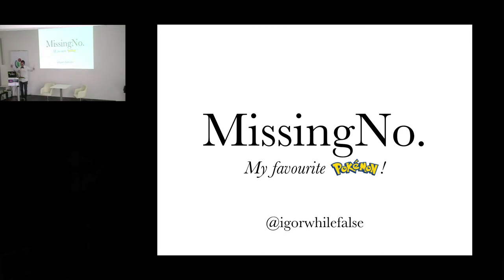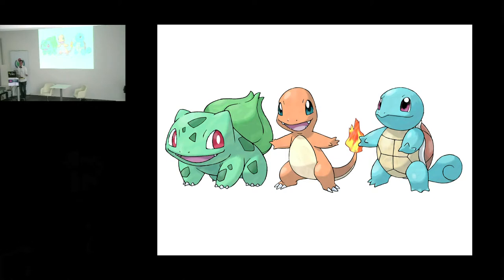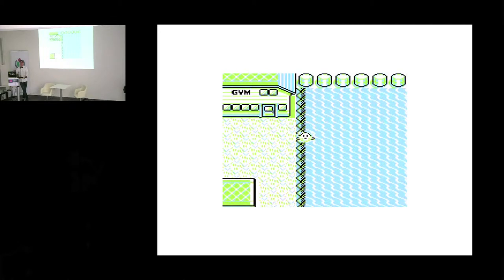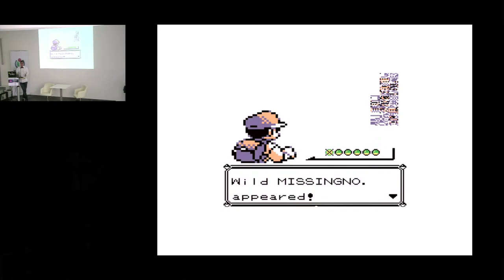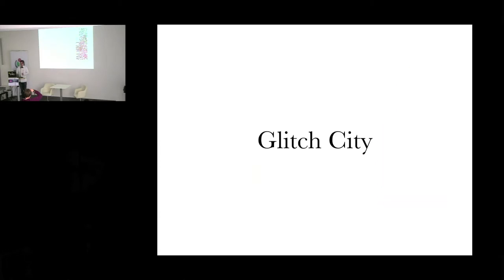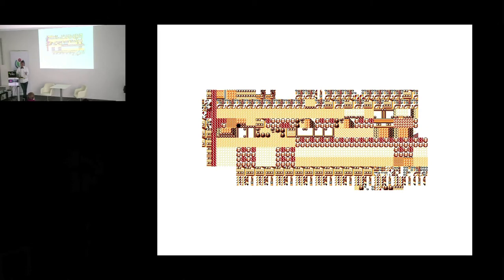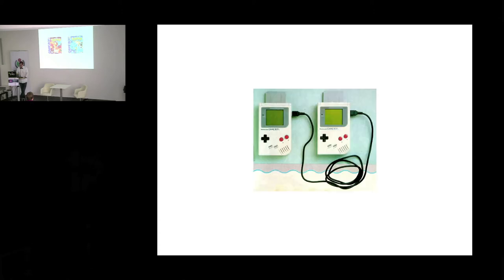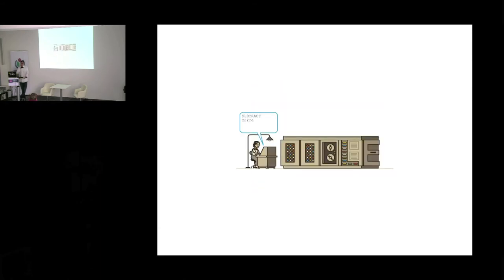MissingNo., my favorite Pokémon, a talk by Igor Wiedler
The Pokemon series featured some spectacular glitches that can teach us a lot about programming, computers and distributed systems. Igor Wiedler enthusiastically talks how users can gain the opportunity to change outcomes by applying the act of programming as a subversive measure, when programs diverge in unexpected ways.  Breaking the rules can open up new worlds! Especially in the world of Pokemon. If you want to know how, then watch this talk.

About Source Code Berlin:
Berlin has become a magnet for new ideas. Source Code Berlin looks into creativity and innovation in fields related to open source technology. It also looks at places within Berlin, how hubs for such projects evolved into such success stories.

About EnthusiastiCon
EnthusiastiCon 2015 was a conference for the programming community. Over two days of short presentations, participants talked about what excites them about programming – the strange, the wonderful, and the clever solutions to unusual problems. Wonderful people joined Wikimedia Deutschland to share their enthusiasm with or listened to what makes fellow programmers beam with joy about the programming craft.
EnthusiastiCon 2015 took place from June 19th-21st 2015 at Wikimedia Deutschland, Tempelhofer Ufer 23-24, 10963 Berlin.